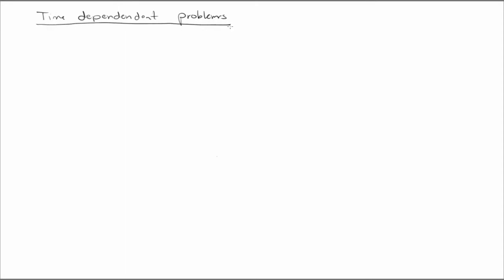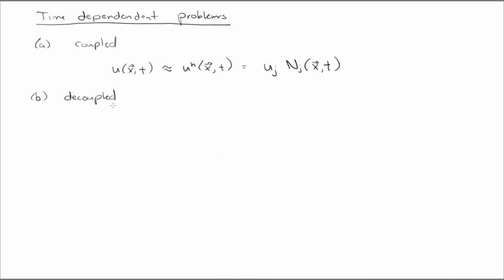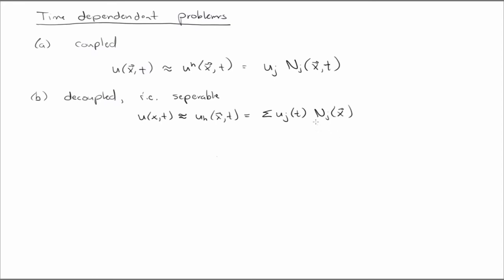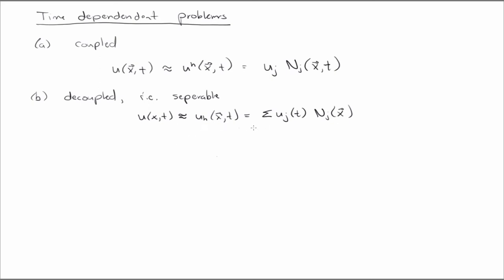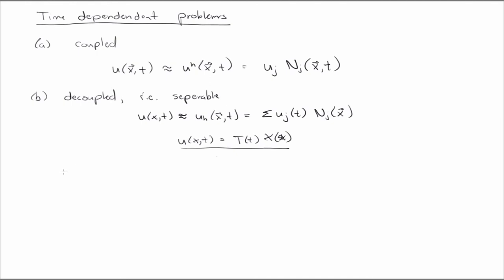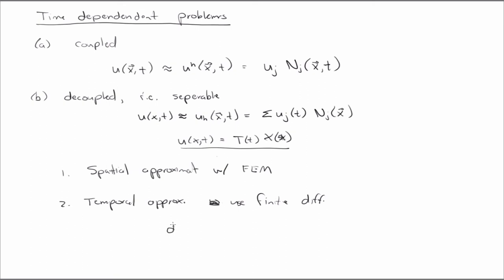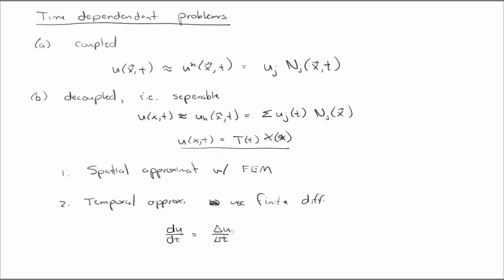Introduction to time-dependent problems